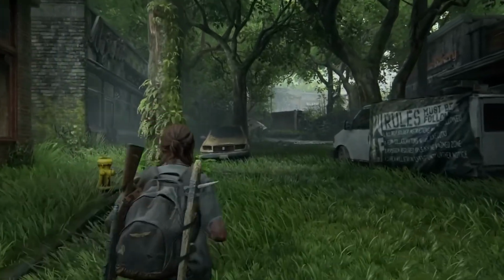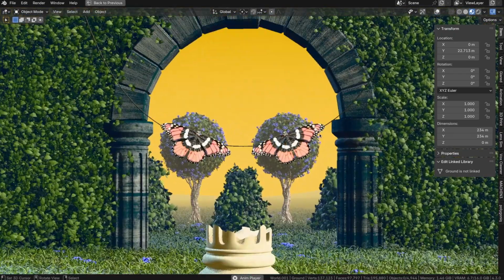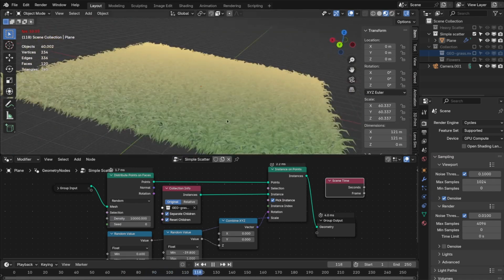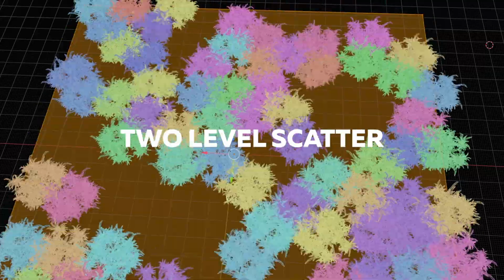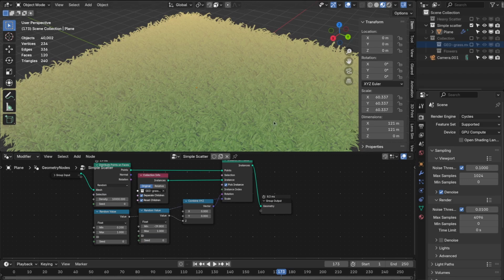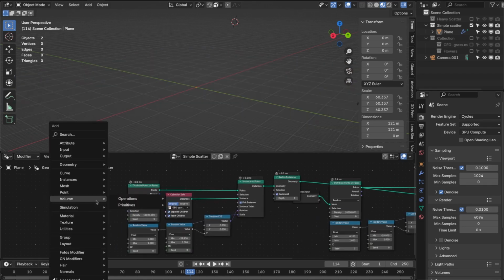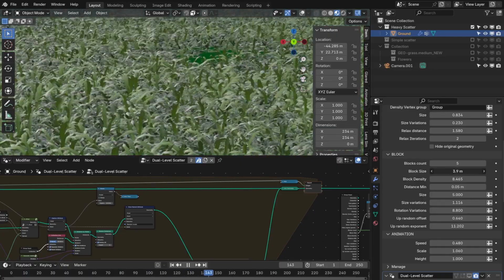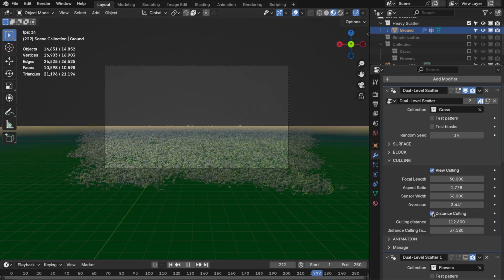Accelerate Scattering in Blender with this Hidden Trick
The thing is, each object is rendered with a separate request to the graphics card, which is called a draw call. The bridge between the graphics card and the processor is a bottleneck that will slow down the entire system. In engines like Unity, you can find out the number of draw calls, and reduce it by batching whereas in Blender, this functionality is missing.

So, what can we do to reduce the number of requests? Watch the tutorial.